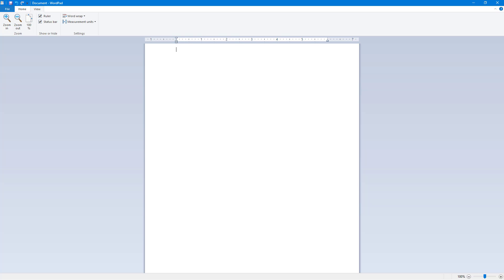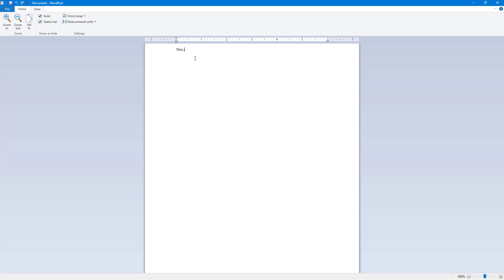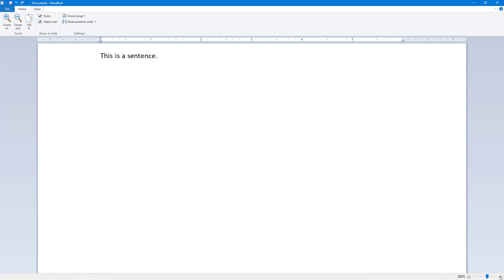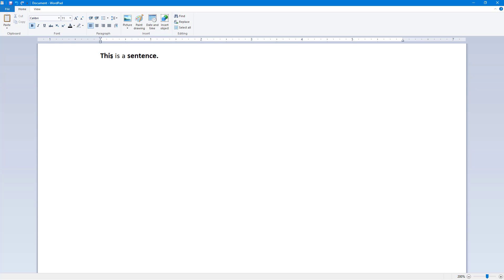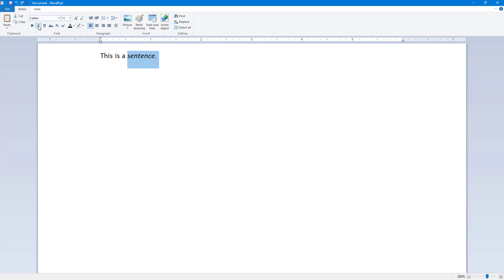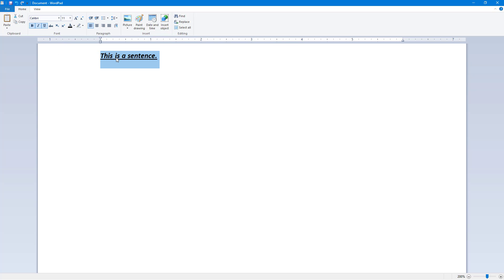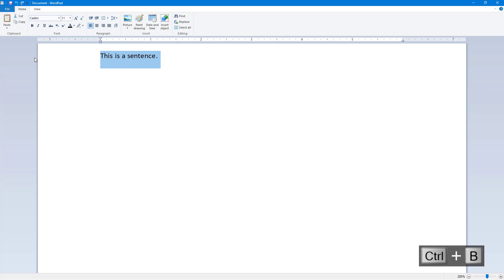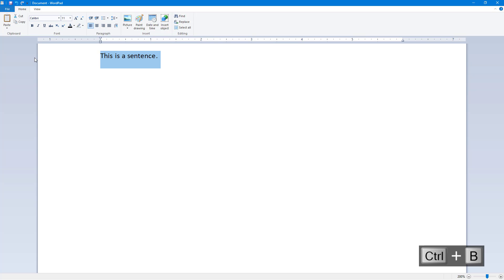WordPad - Tutorial 3 - Text, Bold, Italics and Underline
In this tutorial, we will be discussing about Text, Bold, Italics and Underline in WordPad